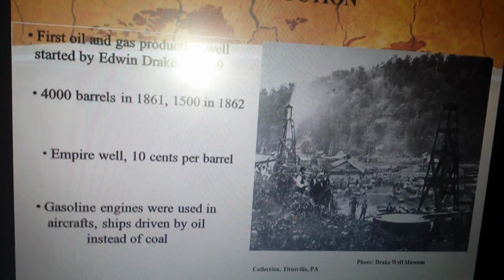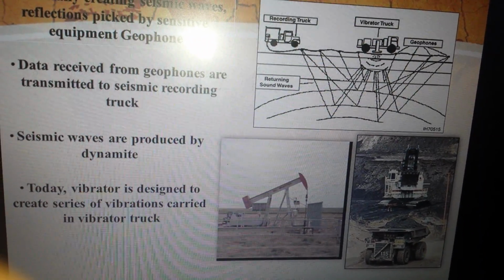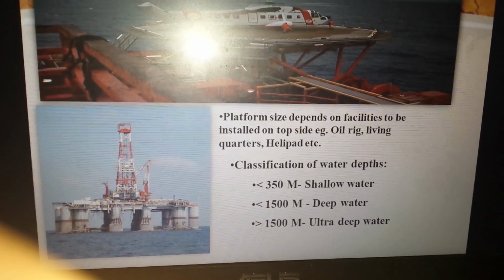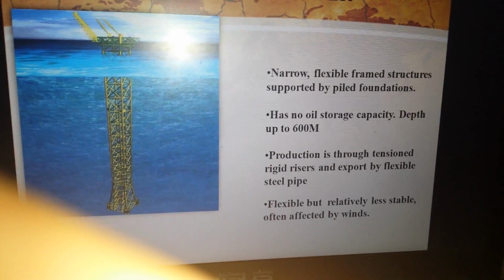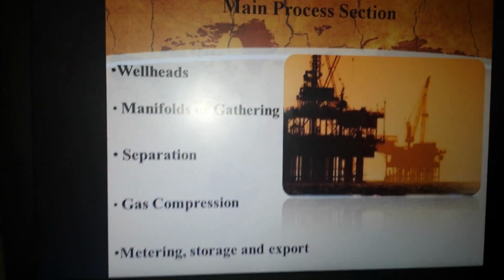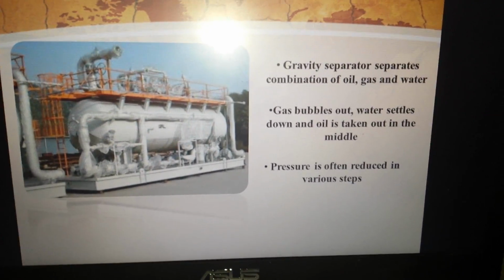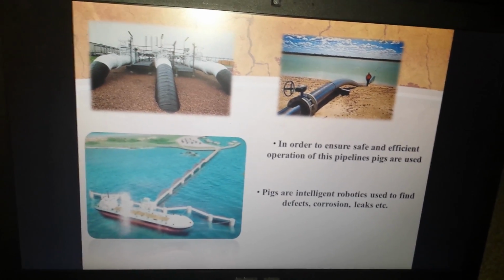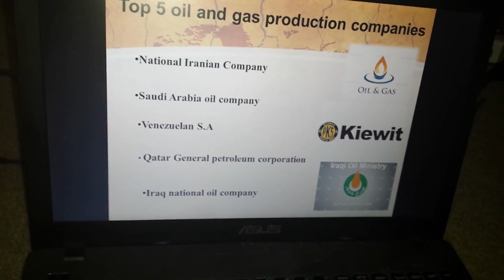Raviraj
ppt presentation @01497510